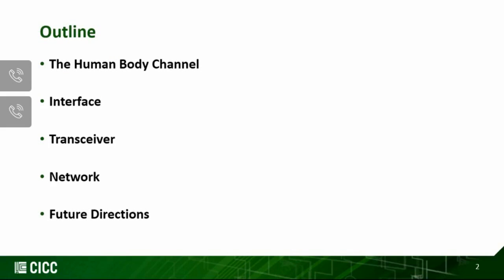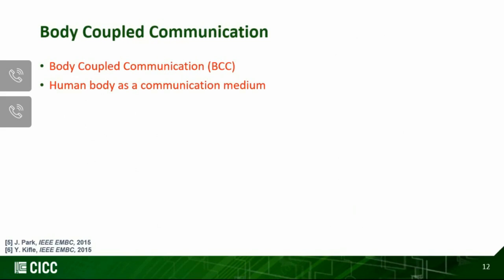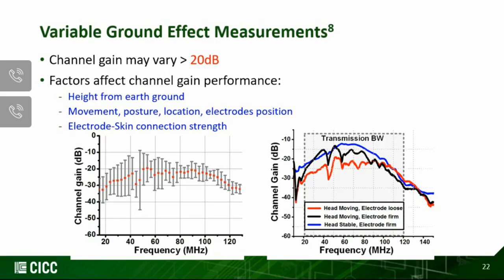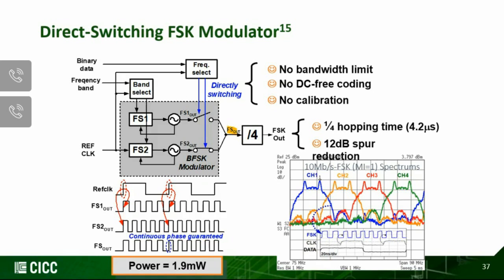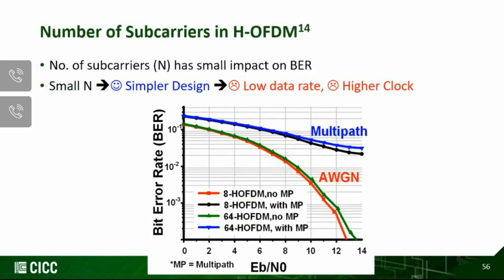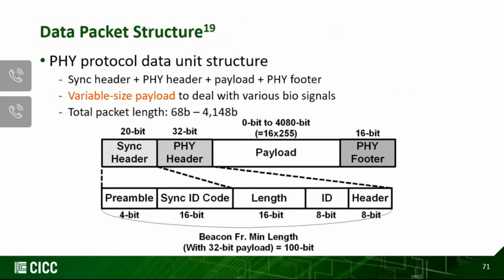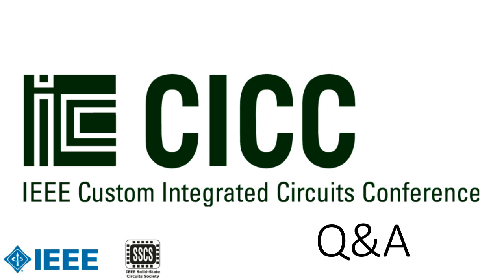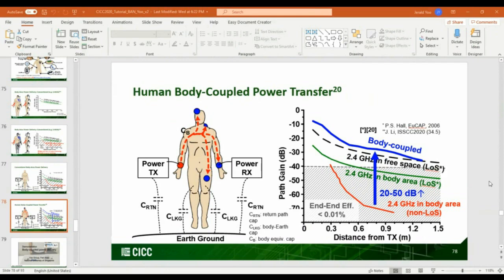Body Area Network – Connecting Things Together Around the Human Body - Jerald Yoo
ES3-3
Body Area Network – Connecting Things Together Around the Human Body Jerald Yoo, National University of Singapore
Body Area Network (BAN) provides an attractive means for continuous and pervasive health monitoring, yet its unique and harsh environment gives circuit designers many challenges.  As human body absorbs the majority of RF energy around GHz band, existing RF radio may not be an ideal for communications between and on-body sensors. In order to solve the issues, this education session talk presents the Body Coupled Communication (BCC)-based BAN. The BCC BAN utilizes human body itself as a communication medium, which has orders of magnitude less pathloss when compared to RF based BAN. We will cover three types of BCC-BAN: 1) capacitive coupling, 2) magnetic coupling and 3) galvanic coupling. For each type, we will explorer its channel characteristics followed by design considerations and transceiver implementation examples. I will then discuss what circuit designers should consider in such non-conventional environments. Low energy circuit techniques to overcome their limitations will also be discussed. We will then review their various system aspects of the BAN, including powering up the wearables using the wearable BAN.